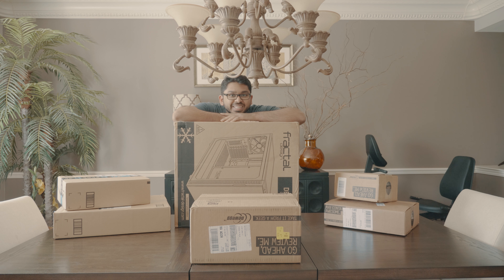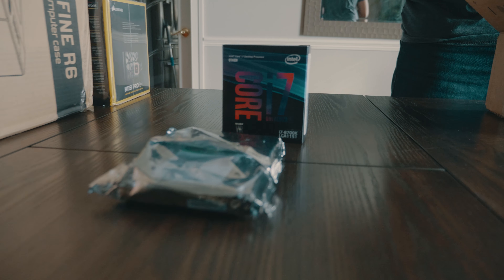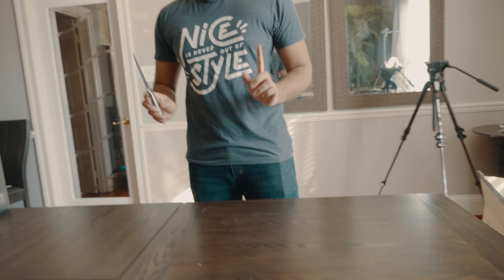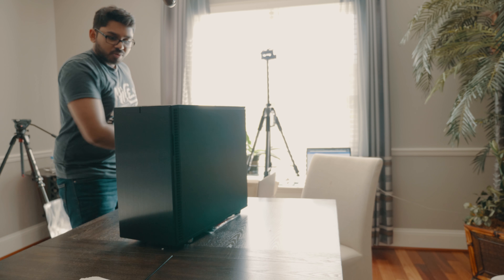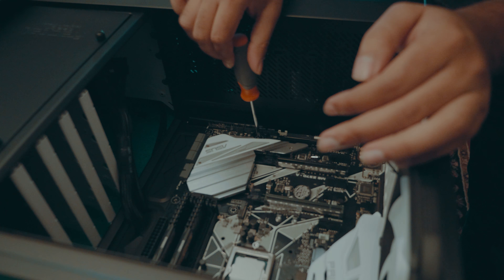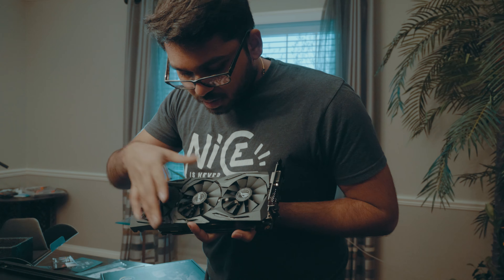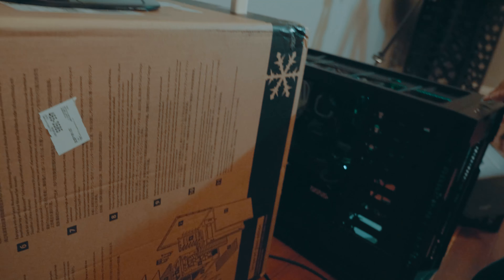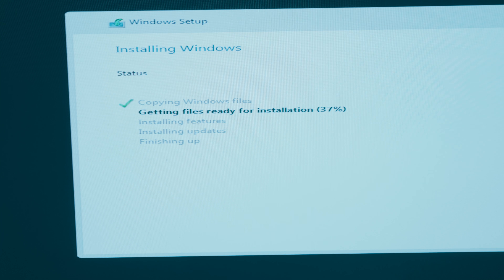Building a $2400 4K Editing/VFX PC!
Episode 8: Server

Honestly it's more of an unboxing video than a build video  but it's super exciting nonetheless!